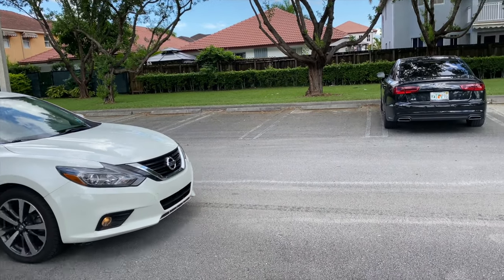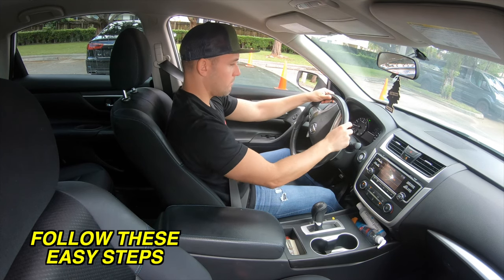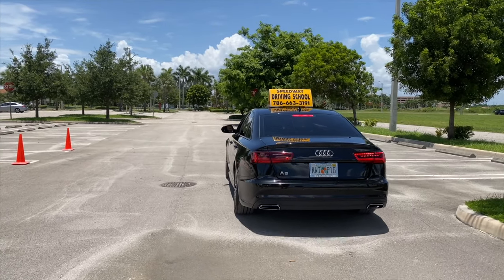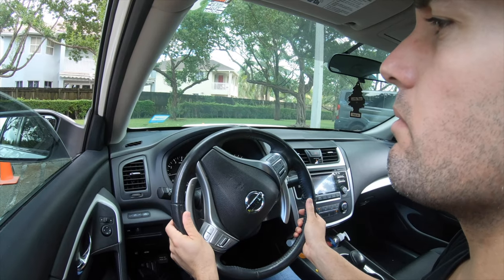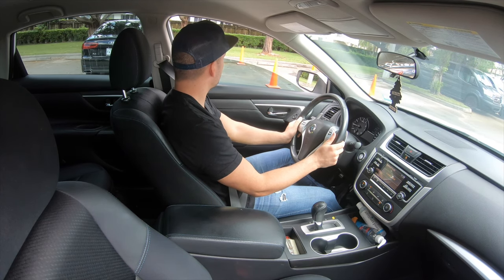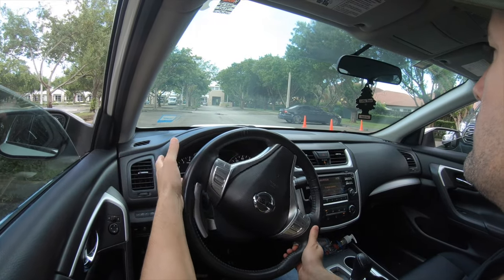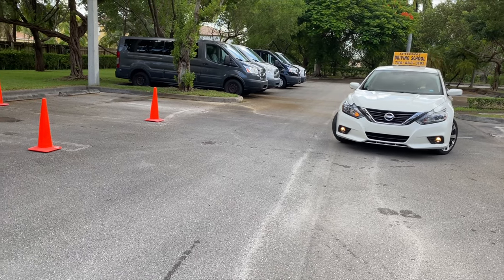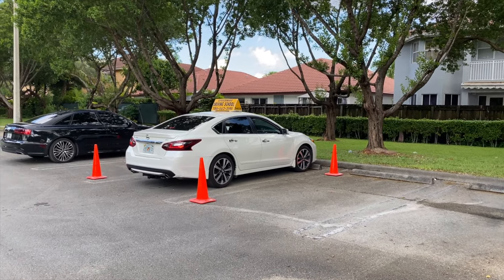HOW TO PARK IN A PARKING LOT (90 DEGREE PARKING)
Hello everyone!!!, Welcome once again to another driving tutorial and we are very excited to share this valuable information to make you a better driver. Today we will be focusing on how to park your car in a parking lot (These technique is often called perpendicular parking or 90 degree parking. This technique is one that you have to learn regardless, you will be using it for the rest of your life and it is very important you master it. On this video we will teach you how to park a car step by step in a way that will help you remember. For those that have not taken the Road Test this video will help you get thru that as well. Thank you and I hope you enjoy the video.